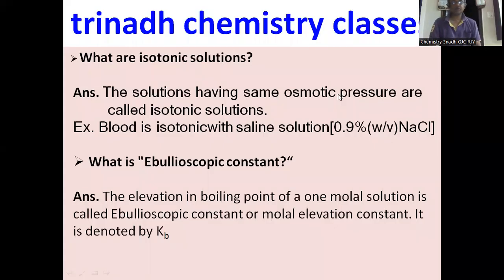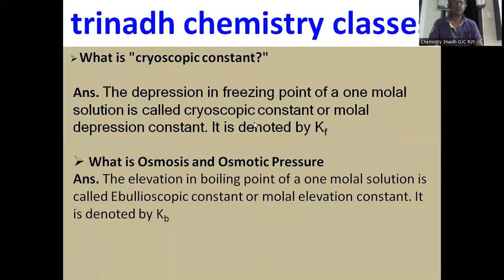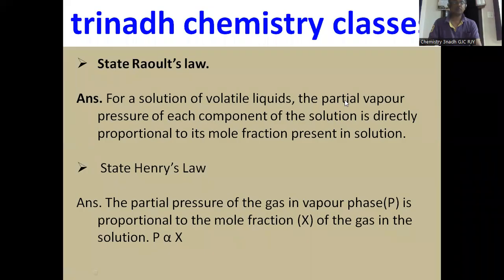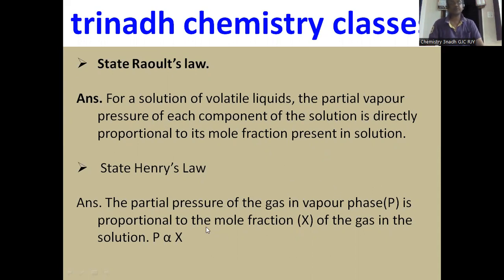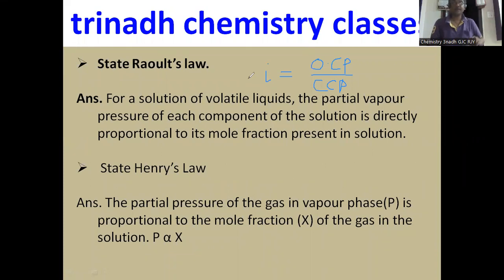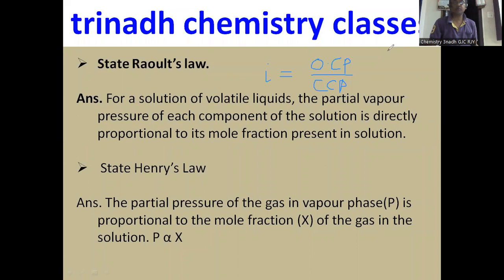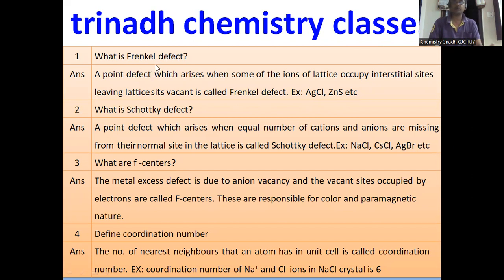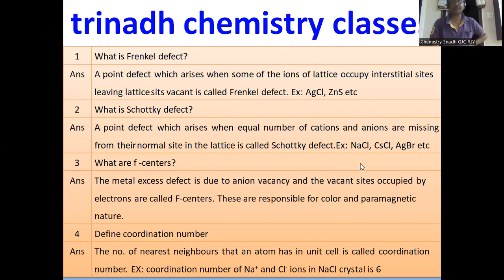Intermediate Second Year Chemistry - 2 mark questions - IPE March Public Examinations - Part-3